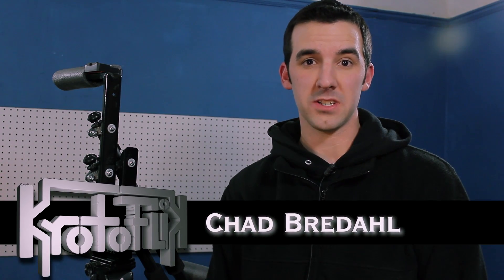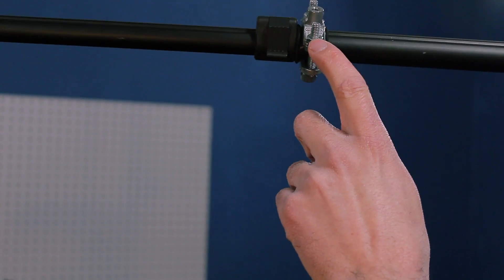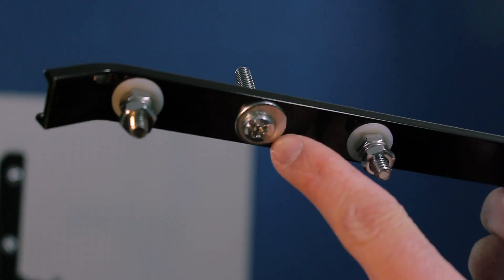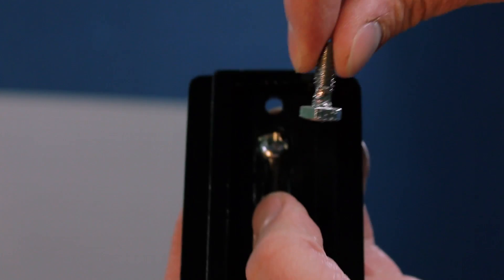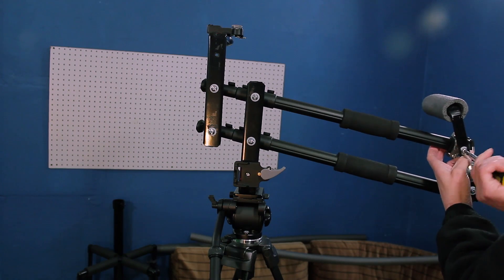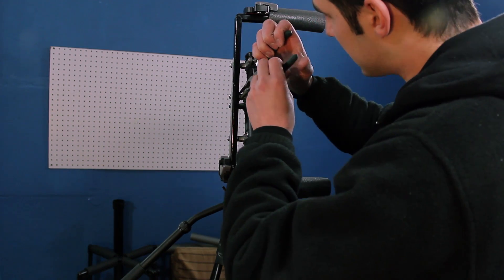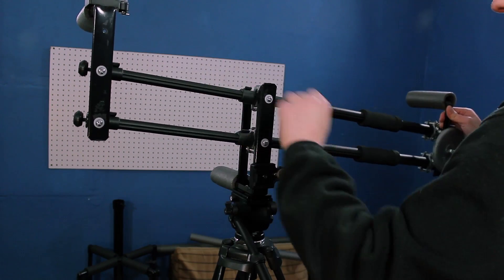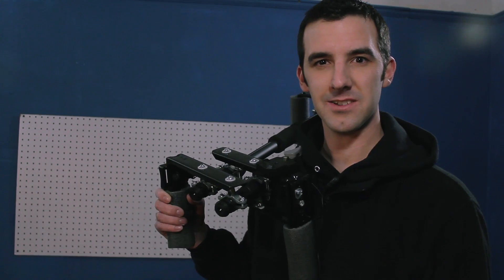How to Build the RotoRig - Camera Jib and Shoulder Rig in ONE!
RotoRig, its a camera jib and shoulder rig in one!  Ultra portable, weighs between 4 to 5 lbs and will cost approximately $50 to build.

A recent Q&A about building the RotoRig and things you might want to know:

Tools Needed:
Strong Scissors, Needle nose pliers, Regular plies or channel locks, Phillips screw driver, Drill, 1/4 inch Drill bit, Smaller pilot drill bit, Larger Drill bit to remove burs, Electrical tape, Something to mark drill points with, and Eye and glove protection when drilling.

Parts: (The x before the number represents that many packages of said item)
1. Monopods - Targus Digital TG-MP6710 67-Inch x2 or almost any monopds = $19.98

2. Flower Box Metal Wall Bracket (2-Pack) (Homedepot sku 277-870) x1 = $4.96
THE HOME DEPOT LINK LOOKS LIKE IT MIGHT BE DEAD..So here is a link to what looks like the same product
AND another link to DO IT BEST stores for currently $6.99 - Looks to be the same thing.

3. Small Designer Shelf Brackets (Menards Black sku 211-3630 single x2) or (homedepot White 2 pack sku 222-484 x1) = approx. $7
Bracket Size should be approx. "Dimensions: 6.5" H x 9.5" W x 1.63" D"  Menards may have switched around the SKU's in your store or they labeled it wrong on there site, so make sure to get the bigger one.  This link points to the correct size but just make sure to get the bigger of the two black brackets.

4. Ground clamps (Homedepot sku 621-708) x7 = $11
(There seems to be a couple types of ground clamps with the same sku.  Test to make sure a 1/4 20 bolt threads in properly at the store before purchasing which ever style you go with.) Updated 2-2-2013

5. 1/4" nylon washers 4 pack (Homedepot sku 595-058) x4 = $2.56

6. 1/4"-20  1" Round head Phillps bolts (Menards sku 233-8686) x3 = $2.46
(This Package comes with the 1/4" nuts.  If you buy elsewhere make sure to purchase at least 12pcs of 1/4" 20 nuts.)

7. 12 lock nuts (Menards sku 232-9734) x1 = $.89

8.  2 fender washers (Menards sku 201-1194) x1 = $.49

9.  6 pack 1/4" wing nuts (Menards sku 233-9148) x1 = $.89

10. 1 inch x 6 ft pipe foam (homedepot sku 419-949) x1 = $1.28

11. Scrap material (I used neoprene from beer cooler)

12. Rubber non slip material (I used a scrap non-slip rubber dish mat)

If you saw something in the video I forgot to list let me know!